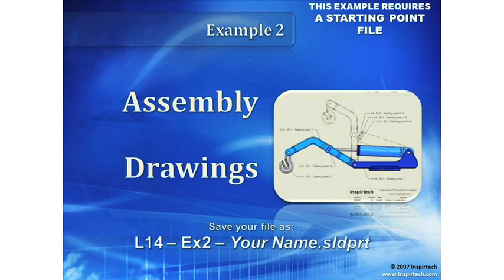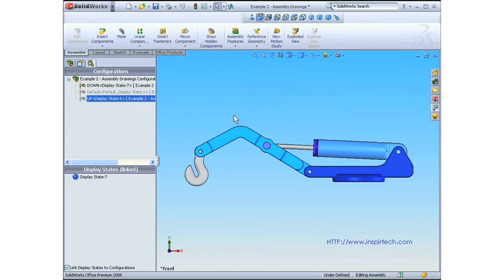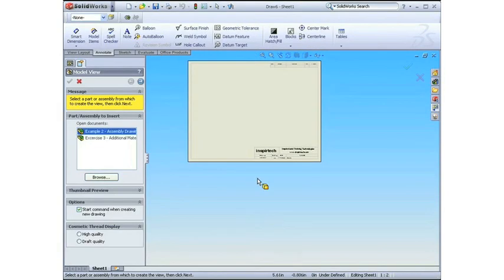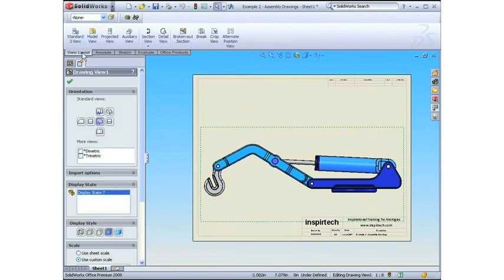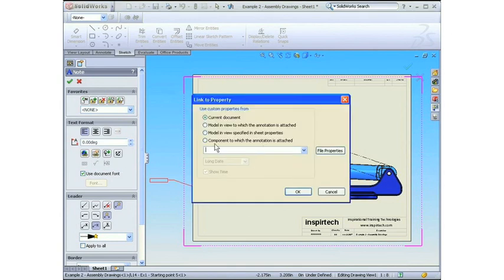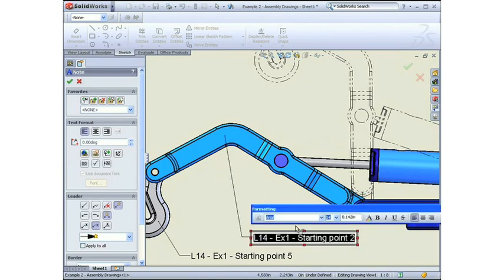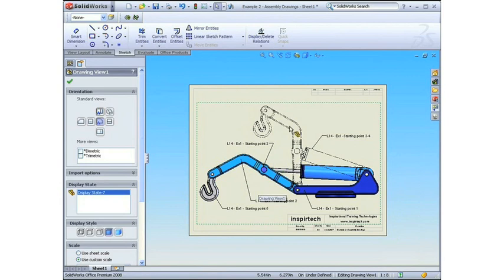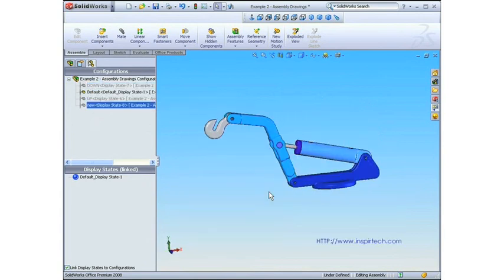Bài 107 : Ví dụ 02 (Chapter 14 - Assembly Drawings)